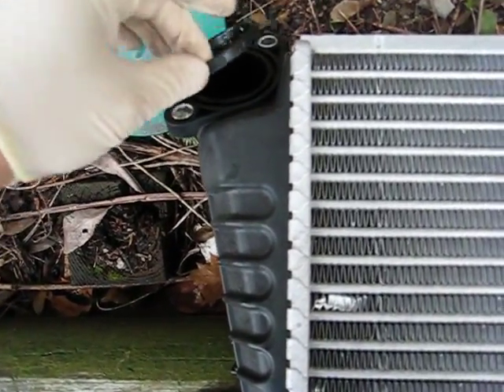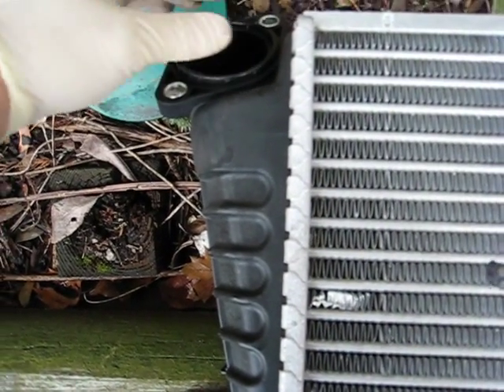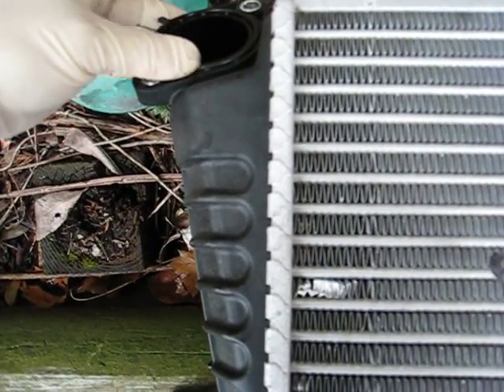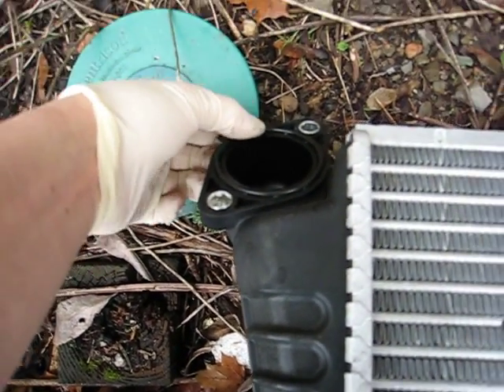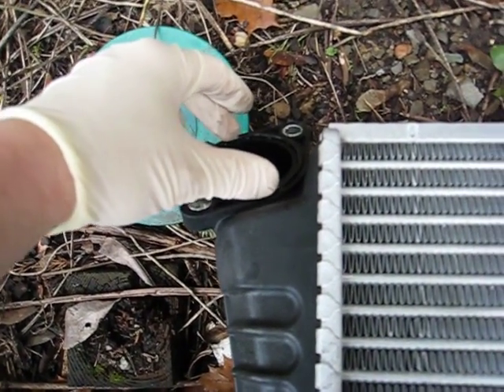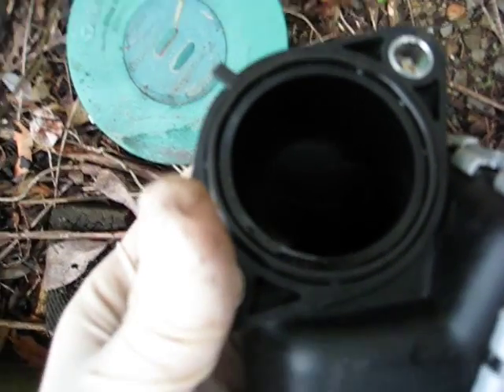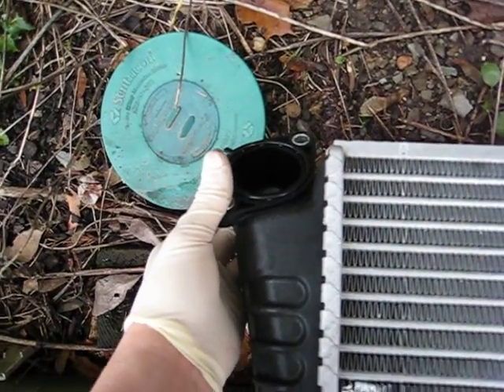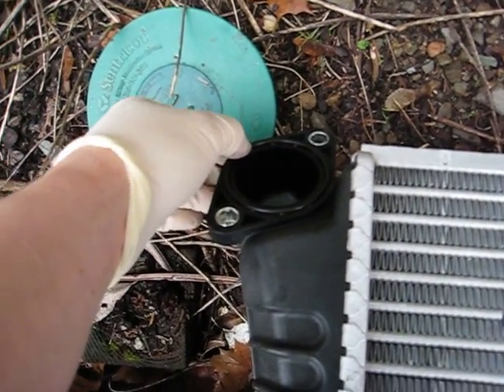Perrin 2008 WRX TMIC install video 4